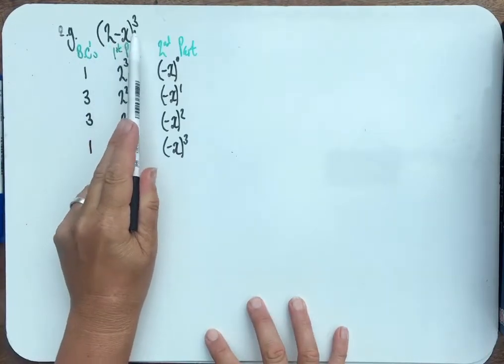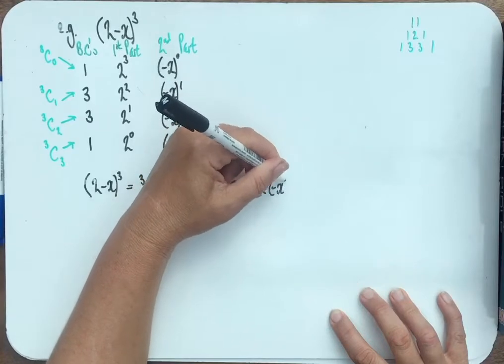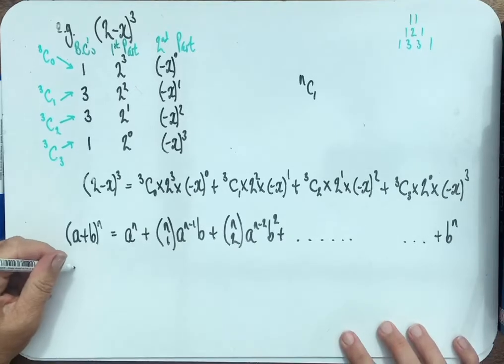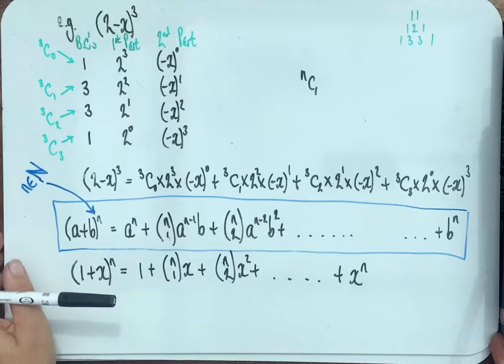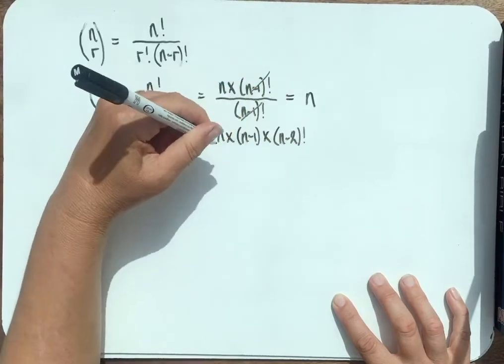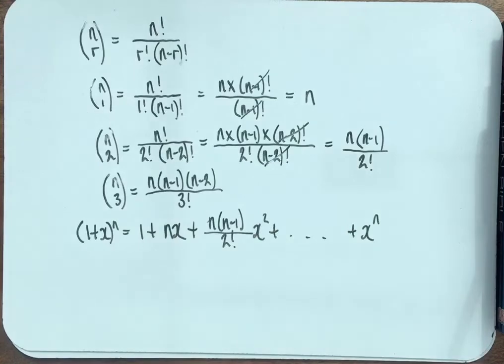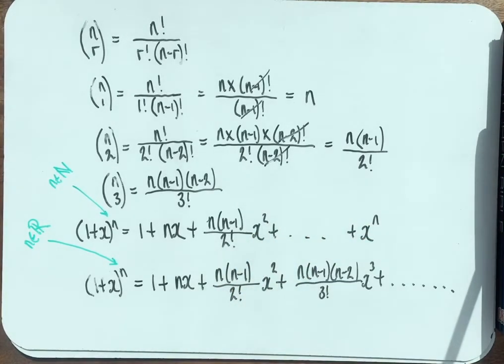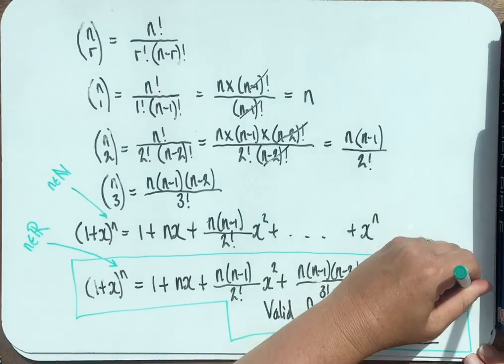1 Binomial Expansions - Proving the Formula